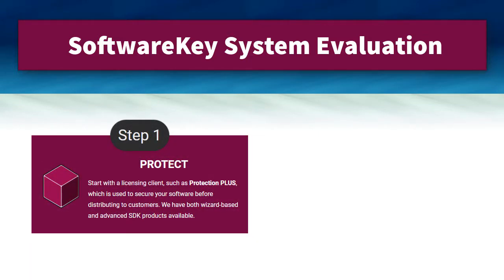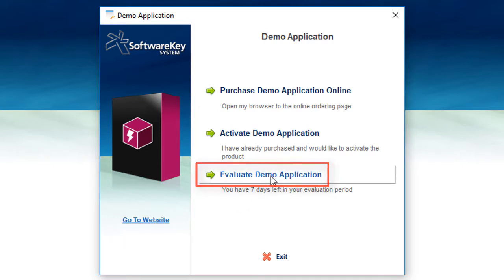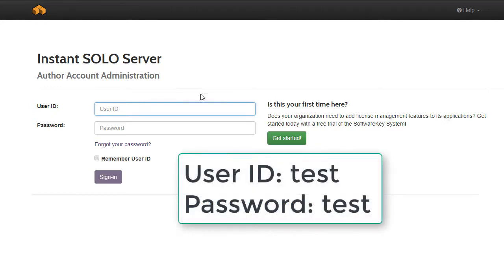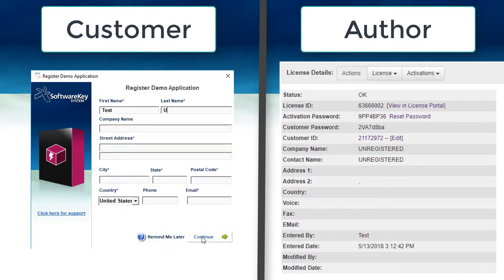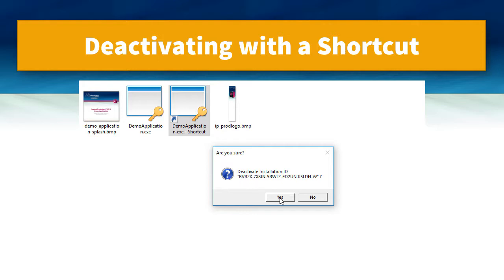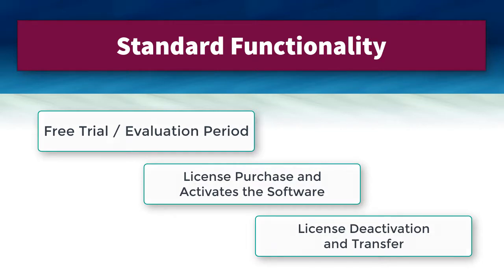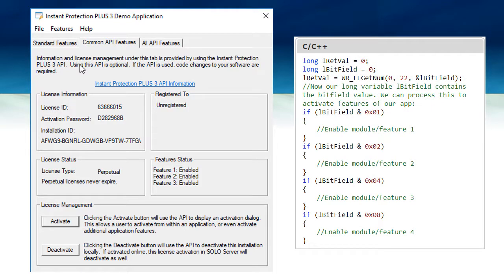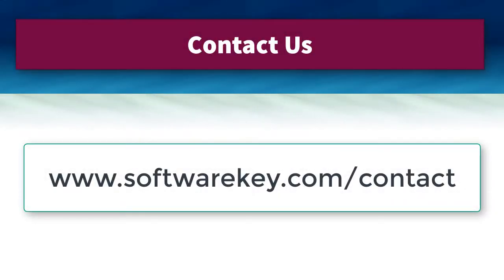SoftwareKey System Evaluation - Demo Application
This video shows use of our Demo Application, which is provided by SoftwareKey in order to quickly evaluate the functionality of our licensing system without needing Instant Protection PLUS 3 (either the trial or activated version) or your own application.

The same licensing functionality can be applied to your own applications, so this is a quick way to test the end-result of various features.